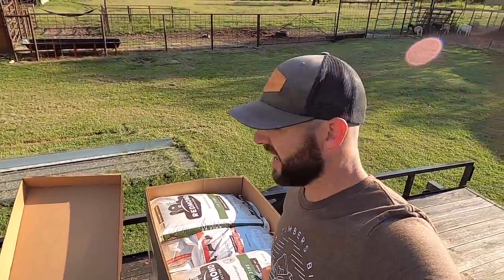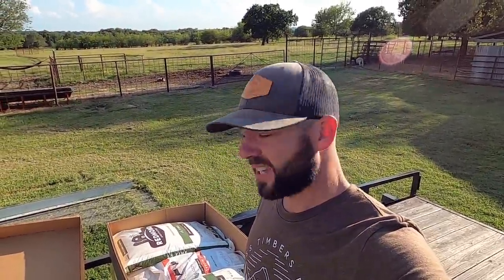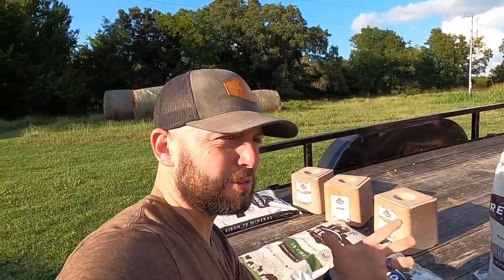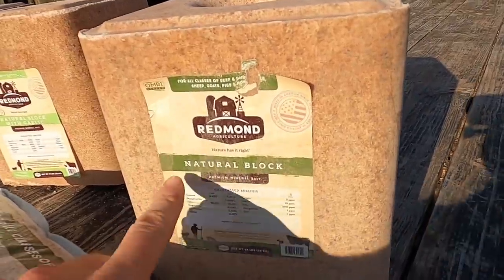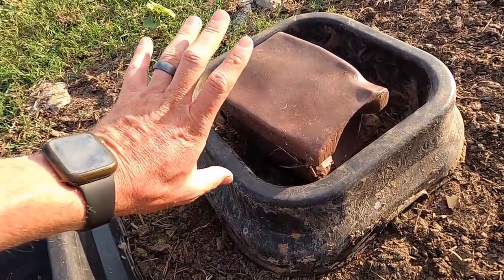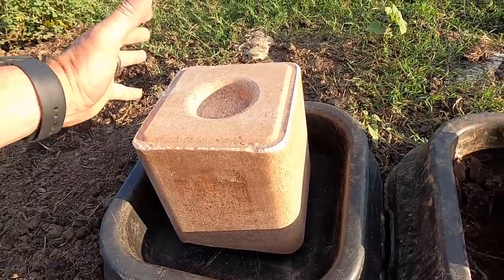They Seem To Like It So Far! You Would Never Guess What's In It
Bison 90
Redmond natural block with garlic
10 Fine with Garlic

dji Mavic Air:

GoPro 8: